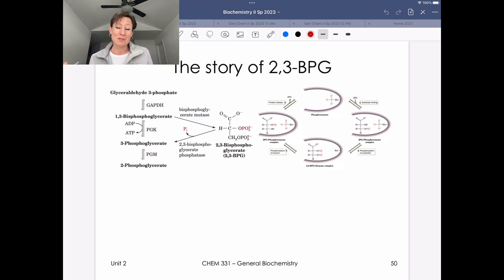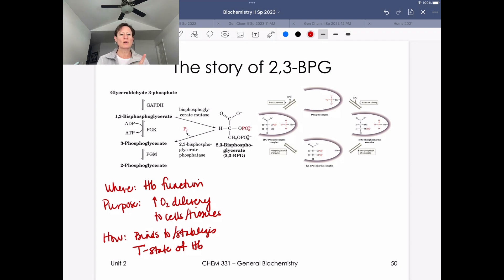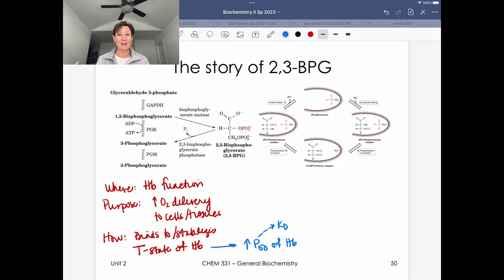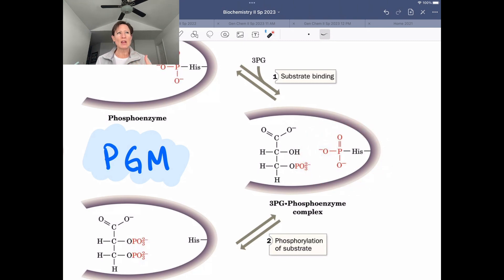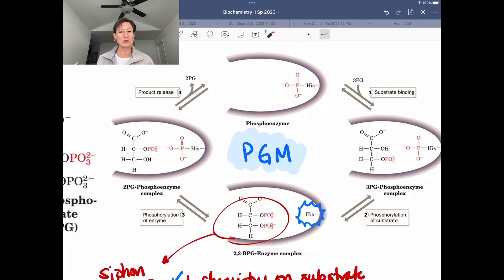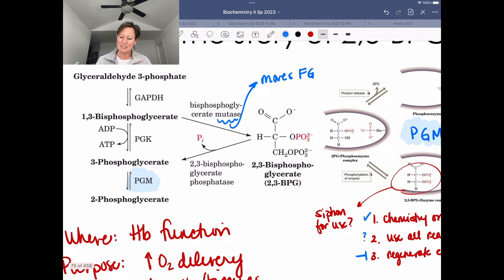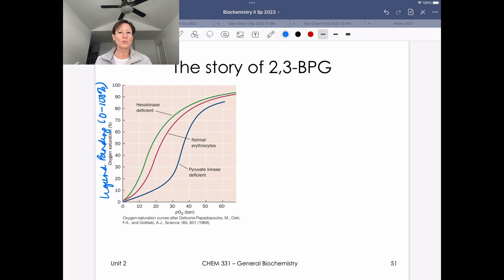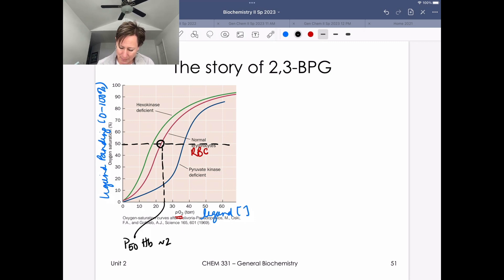The story of 2,3-BPG